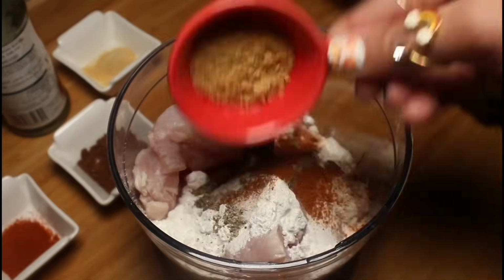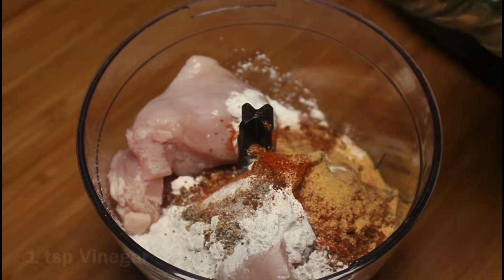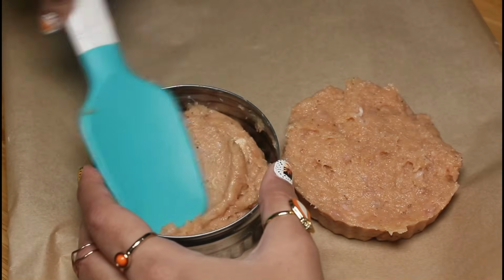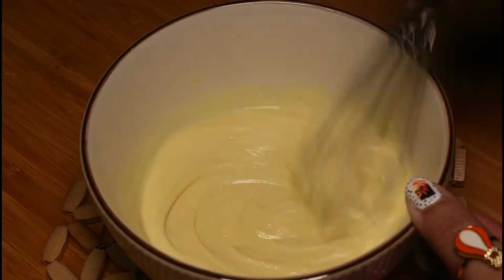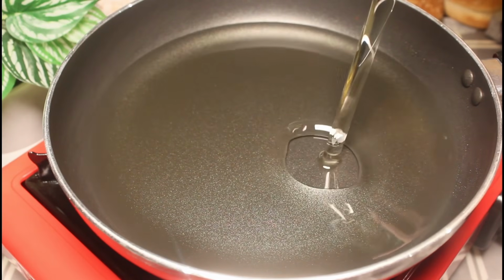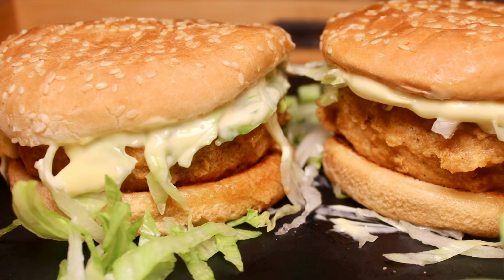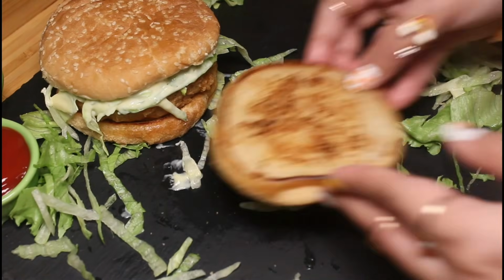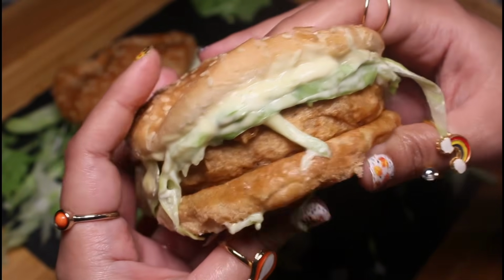How to Make the Perfect McDonald's McChicken at Home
@cook4u_786  Looking for a recipe of how to make McDonald's style McChicken at home ?

In this video, I’ll show you how to make crispy and juicy chicken patty, layered with crunchy lettuce and creamy mayonnaise, all tucked into a soft sesame seed bun. Perfectly seasoned and bursting with flavour, this fan-favorite sandwich delivers the perfect bite every time.

Why settle for takeout when you can make the same version that’s even better than McDonald's ? Skip the drive-thru and follow this easy recipe to satisfy your cravings with homemade twists that are sure to impress!

if you are craving mc chicken, stop buying & let's learn how to make mc chicken at home  .

Whether you’re planning a party, craving a tasty snack, or looking for a quick dinner recipe, this dish will become a favourite!

▶️ The Recipe:  McChicken Burger 🍔

▶️ Ingredients 🛒  :

• 500 gms Chicken Thigh + Boneless Chicken
• 1 Chicken Stock Cube
• 1/4 tsp Cayenne Pepper Powder
• 1/2 tsp Paprika
• 1/2 tsp Onion Powder
• 1 tsp Garlic Powder
• 1 tsp Vinegar
• 1 tbsp Mustard Sauce
• 1 tsp Baking Powder
• 1 tsp Pepper Powder
• 1/2 Cup Cornflour
• 1/2 Cup Mayonnaise
• 1 Cup Plain Flour
• Burger Buns
• Butter & Lettuce
• Lemon juice

I am licensed by Apple Inc. to use "Illuminations - Michael Lockwood," which is provided in the iMovie App from Apple Inc.